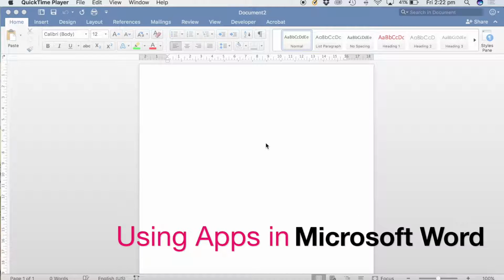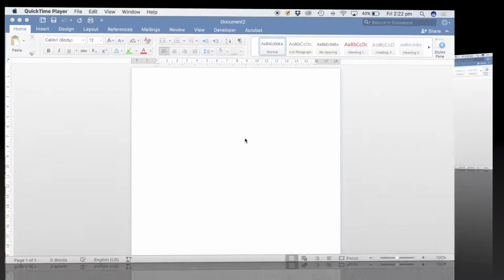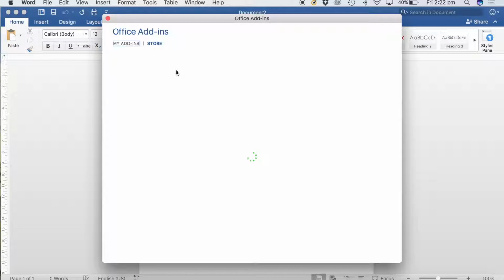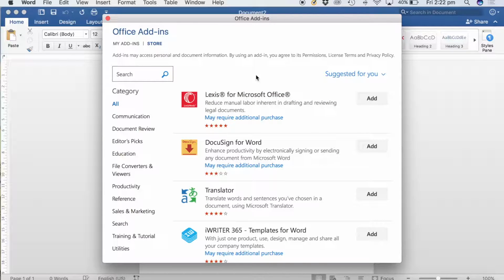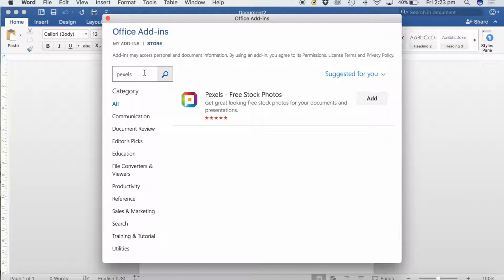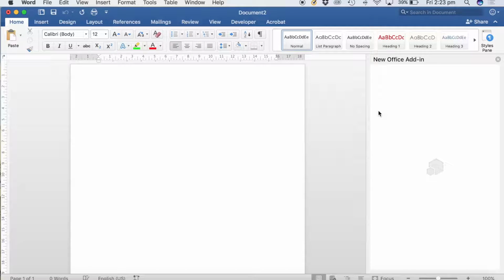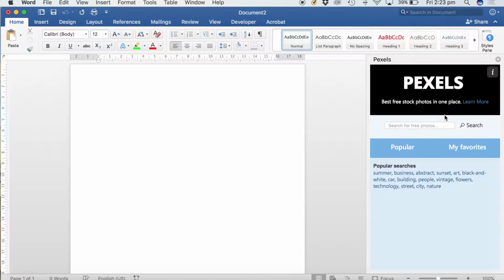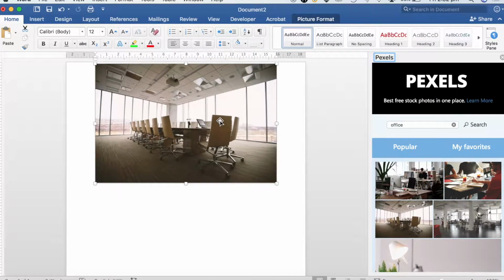How to add an app to Microsoft Word | PA Pages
Could using apps in Microsoft Word be one of the best kept secrets? In this quick video we will show you what they are and how you can instantly add additional features to your documents now.